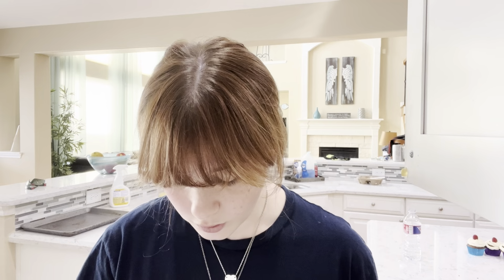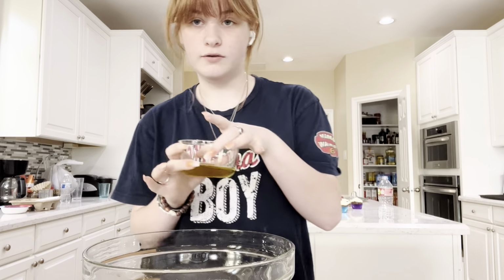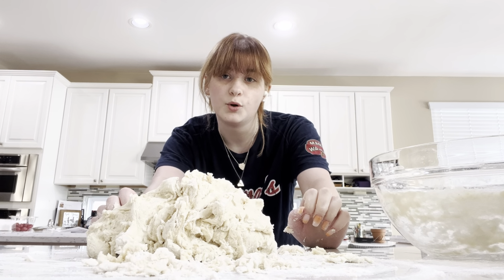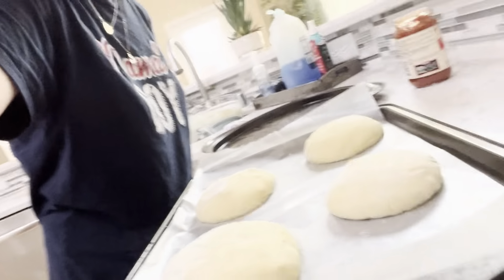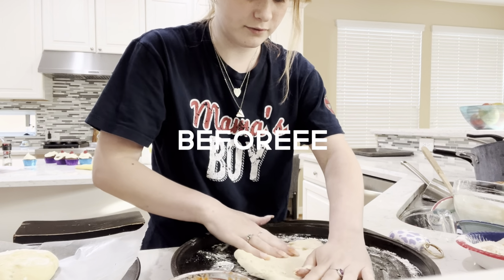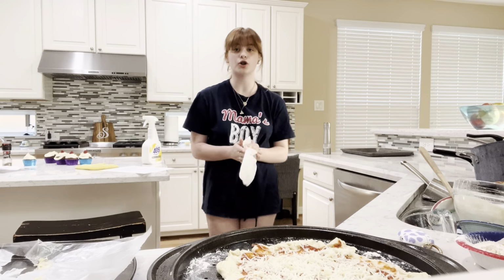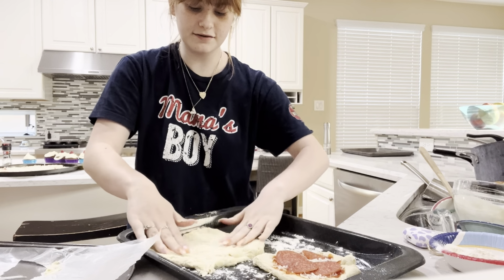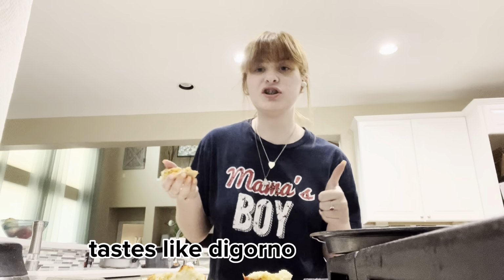making pizza from scratch…kinda!